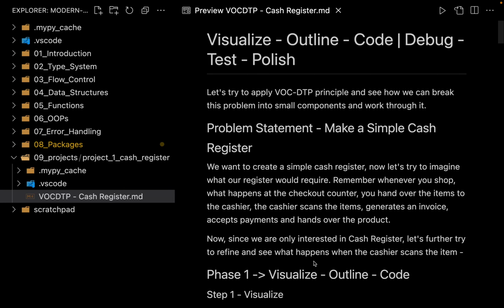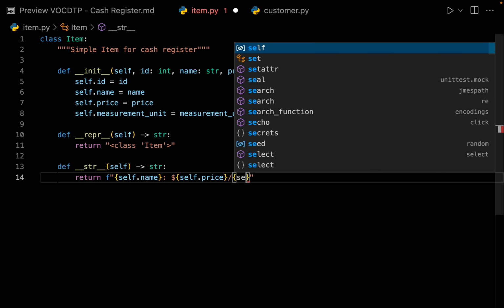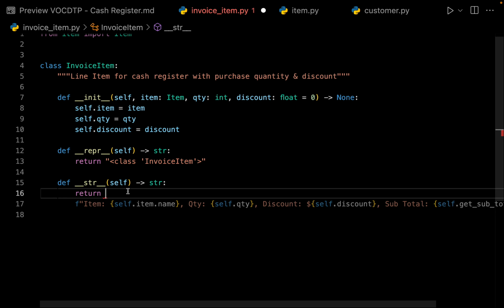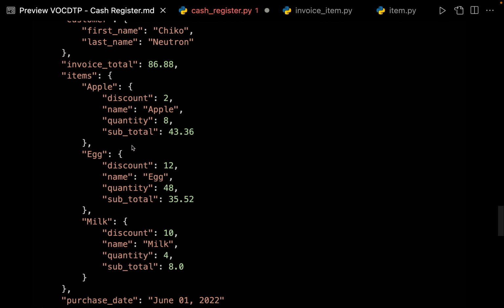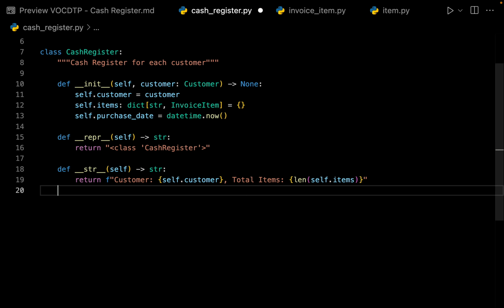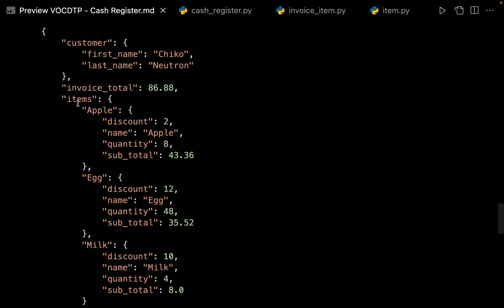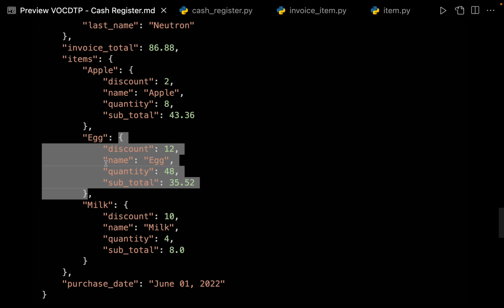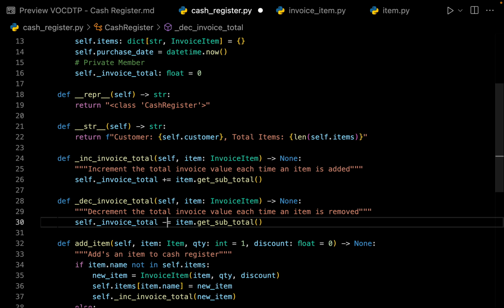55 - Modern Python 101 | Thinking In Types - Cash Register Part 1 | Beginner Full Course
Project 1 - Cash Register | Part 1. Start implementing a simple Cash Register in Python